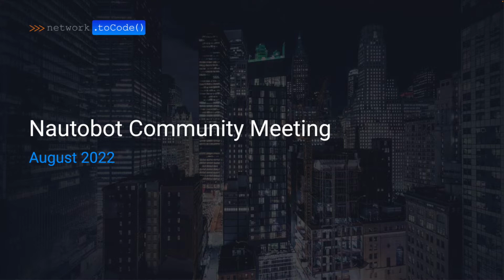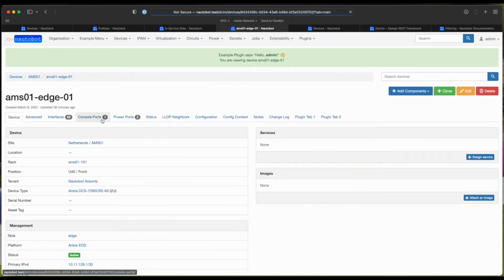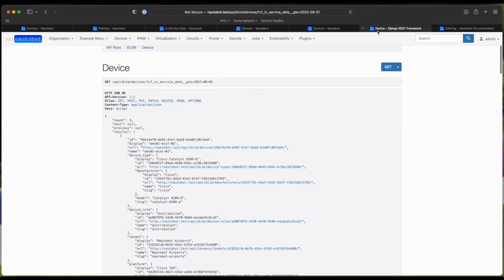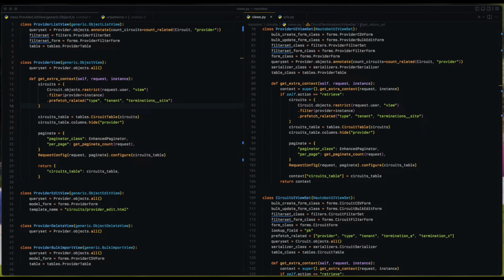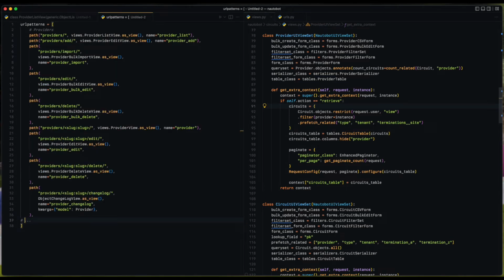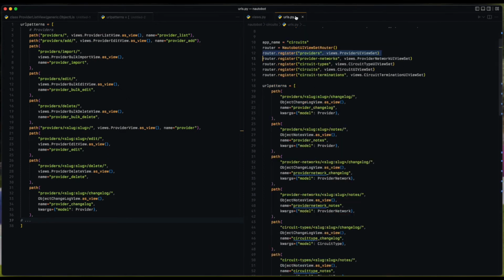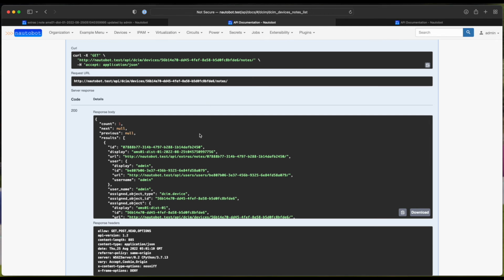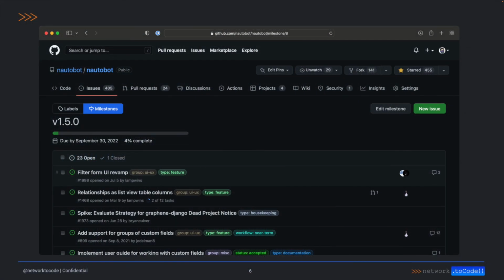Nautobot Community Meeting - August 2022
Nautobot 1.4 is HERE!

We look back on a couple of the features that made it in just before our release.

Happy automating!